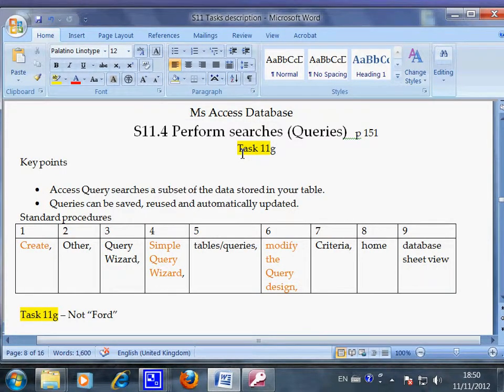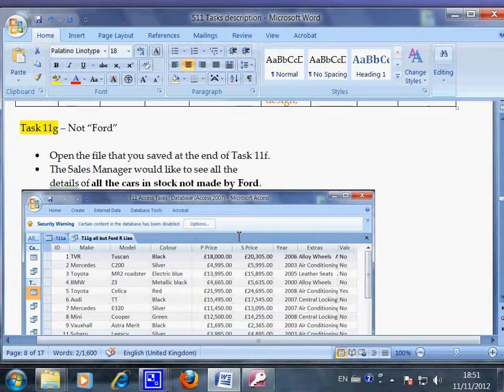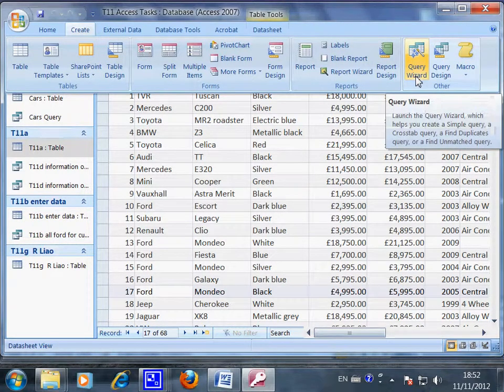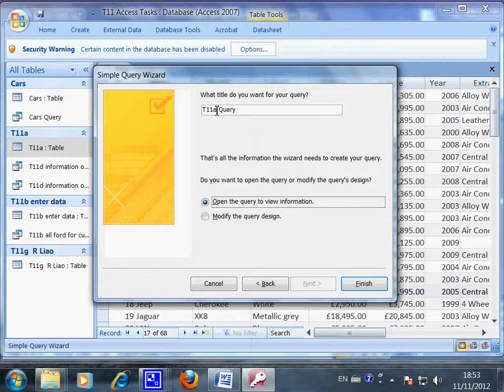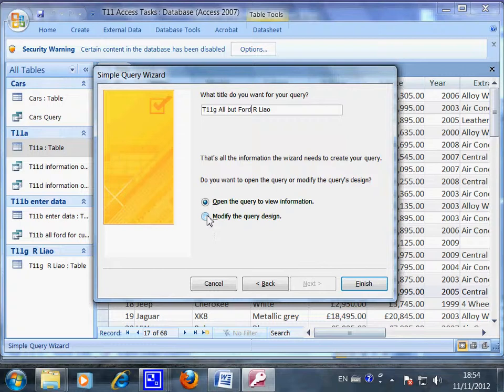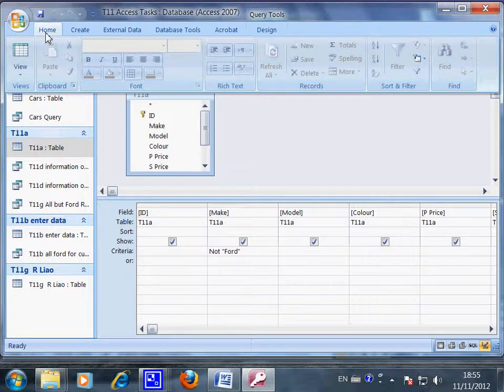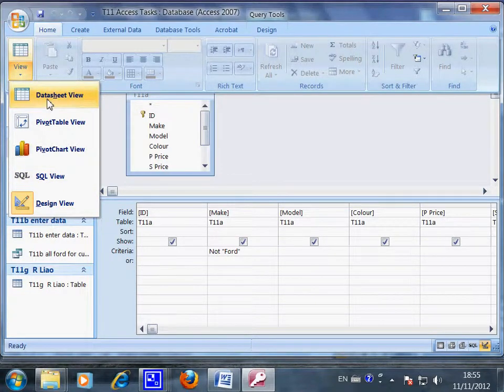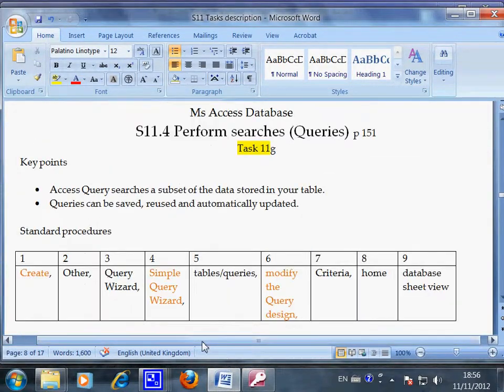T11g S, Query, Not, Ms Access, Mr Liao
Key points

Access Query searches a subset of the data stored in your table.
Queries can be saved, reused and automatically updated.
To complete a Query, go to the "Create" pane then follow this path:  Other, Query Wizard, Simple Query Wizard, tables/queries, modify the Query design, Criteria, home, database sheet view